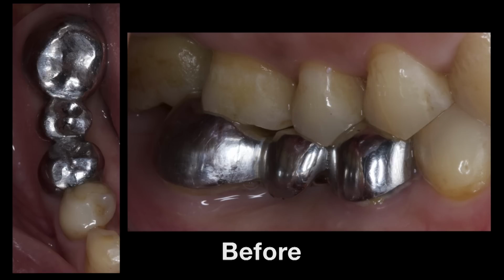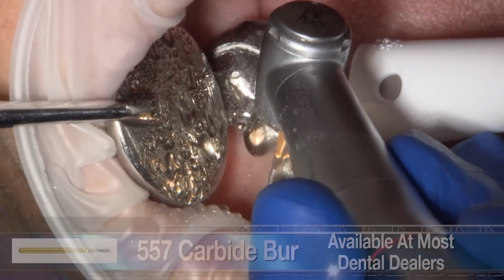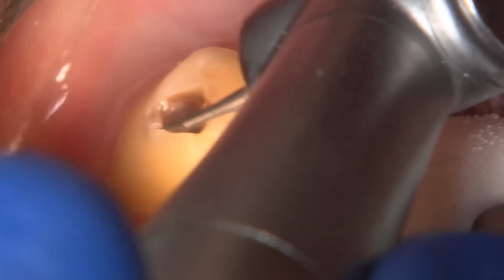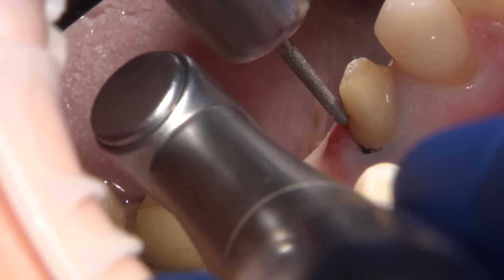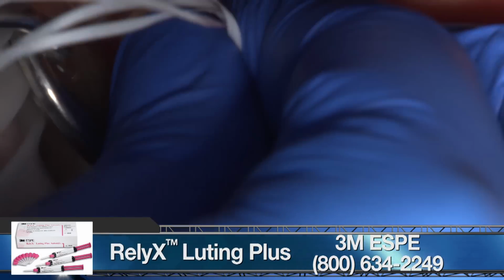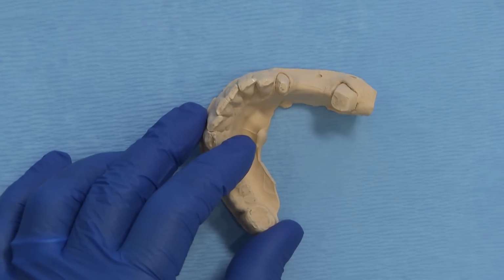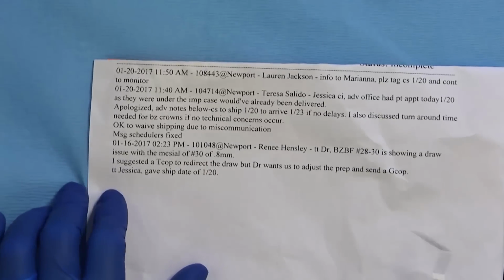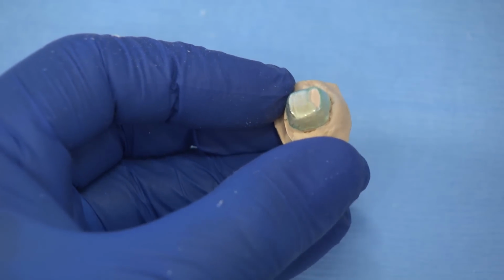Chairside Live Episode 204: Dealing with Path of Insertion Troubles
After removing her patient’s previously placed bridge, Dr. Anamaria Muresan addresses secondary decay and places a more esthetic Obsidian® Pressed to Metal bridge following temporization with BioTemps® Provisionals. Continue watching to view Dr. Muresan’s tips on how to avoid common path of insertion issues.